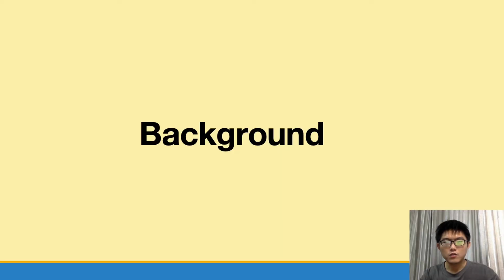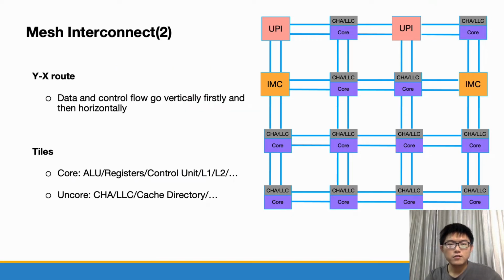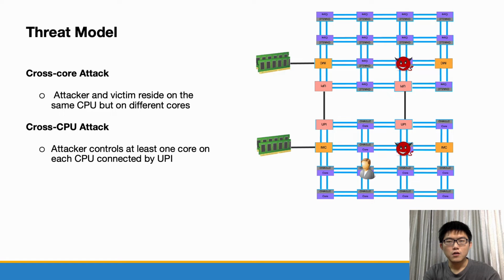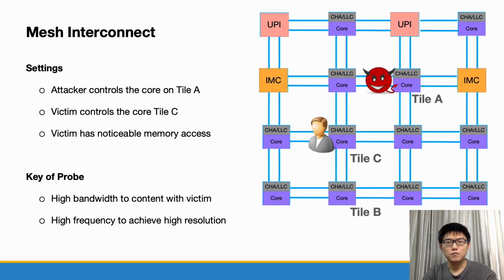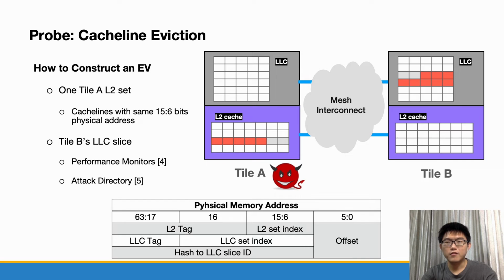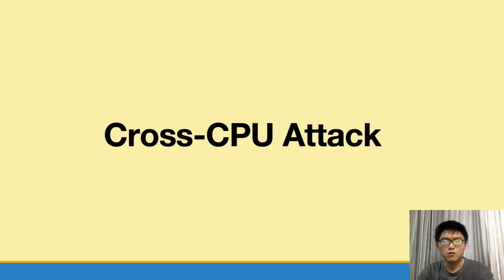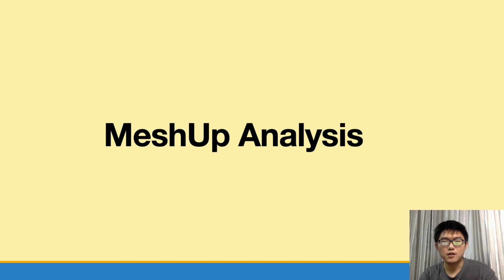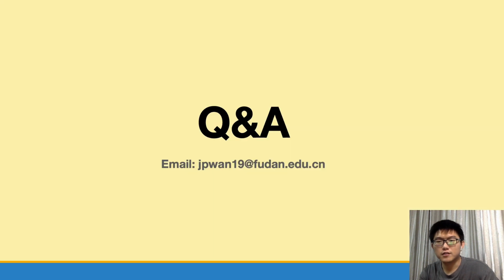MeshUp: Stateless Cache Side-channel Attack on CPU Mesh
Junpeng Wan (Fudan University), Yanxiang Bi (Fudan University), Zhe Zhou (Fudan University), Zhou Li (University of California, Irvine)